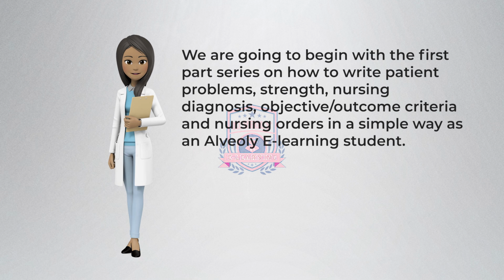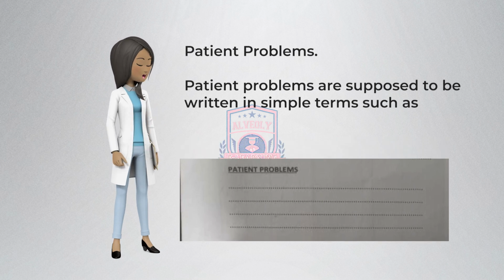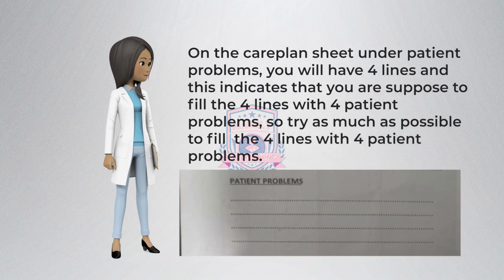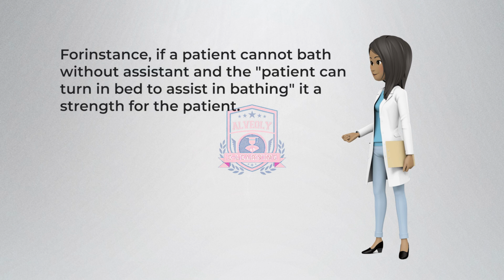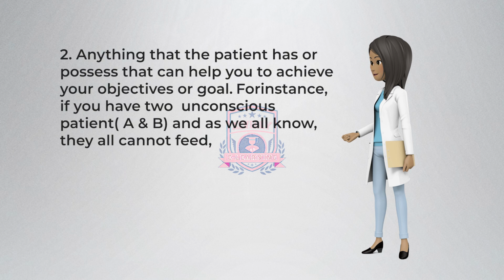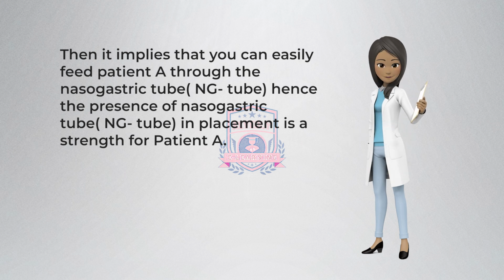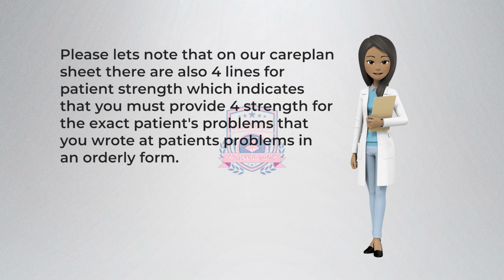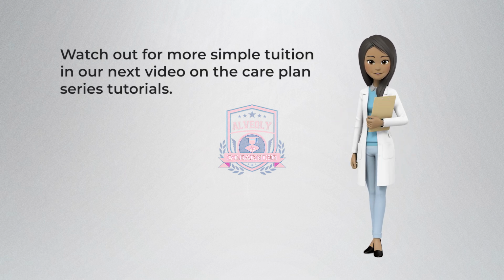( CH 1) Formulation of Patient problem, strength and nursing diagnosis made easy for Practical Exams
Heading :
Formulation of Patient problem, strength and nursing diagnosis made easy for Practical Exams by Alveoly E-learning ( CH 1)

Hello everyone, you are all welcome to Alveoly E-learning.
Alveoly E-learning,  is a non-governmental organization, that supports the learning of students across the country.

This tuition is purposely for Alveoly E-learning students and anyone interested in health education only and should not be replaced with text book or classroom tuition.

During practical exams for health training students, such as Registered General Nursing, Registered Midwifery and Registered Community Nursing, students are required to do a nursing careplan for patients at the Medical and Surgical department.

We have already done simple tuitorials on the introduction to the Nursing care plan in the previous videos so kindly watch them if you haven't.
We are going to begin with the first part series on how to write patient problems, strength, nursing diagnosis, objective/outcome criteria and nursing orders in a simple way as an Alveoly E-learning student.

This is one of the easiest part of the care plan as an Alveoly E-learning student, so let's begin.
Patient Problems
Patient problems are supposed to be written in simple terms such as
1. Patient cannot bath without assistant.
2. Patient cannot perform oral care without assistant.
3. Patient has less education on condition.
4. Patient has wound on the abdomen.

All the above are examples specific to certain patients, as the lesson unfolds we will look more details into them.
Pls put pix under this

On the care plan sheet under patient problems, you will have 4 lines and this indicates that you are suppose to fill the 4 lines with 4 patient problems, so try as much as possible to fill  the 4 lines with 4 patient problems.
Pls put same pix again under this.
Now let's have a look at Patient Strength.

Patient strength is very simple to formulate based on the patient problems.
Patient strength is

1. Anything that the patient can do or assist you the nurse one way or the other to help the two of you to achieve your goal.
For instance, if a patient cannot bath without assistant and the "patient can turn in bed to assist in bathing" it a strength for the patient. This is because it is not all patient who can turn in bed to assist you in bathing, example an unconscious patient cannot turn to assist in bathing, hence, if a conscious but weak patient can turn in bed to assist in bathing, then it is a strength for that particular patient.

2. Anything that the patient has or possess that can help you to achieve your objectives or goal.
For instance, if you have two unconscious patient ( A & B) and as we all know, they all cannot feed, however if Patient A has a nasogastric tube( NG- tube) in placement and Patient B does not have an nasogastric tube( NG- tube) in placement. Then it implies that you can easily feed patient A through the nasogastric tube( NG- tube) hence the presence of nasogastric tube( NG- tube) in placement is a strength for Patient A.

Also if a patient has wound and the wound is not discharging or not presenting signs of infected wound, then it means the wound will heal faster hence, it is a strength for that patient.

So we will be looking at several examples of patients problems and strength in our subsequent videos in other for you to get use to use specific patient problems with its corresponding strengths.
Please lets note that on our care plan sheet there are also 4 lines for patient strength which indicates that you must provide 4 strength for the exact patient's problems that you wrote at patients problems in an orderly form.

This implies that patient problem 1 should correspond with strength 1 and same as the remaining 3.
Watch out for more simple tuition in our next video on the care plan series tutorials.

End of Chapter 1 of
Comments and ask your questions, watch out for next chapter soon on Alveoly E-learning, Subscribe to our YouTube channel for more simple tutorials, Alveoly E-learning bringing simple tuition to your doorsteps.